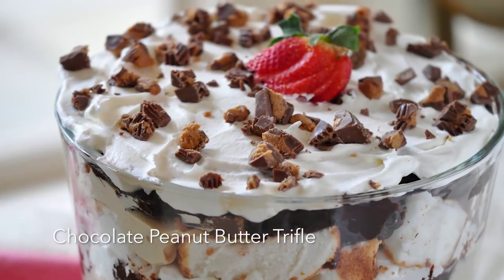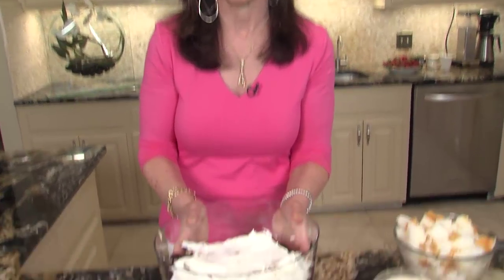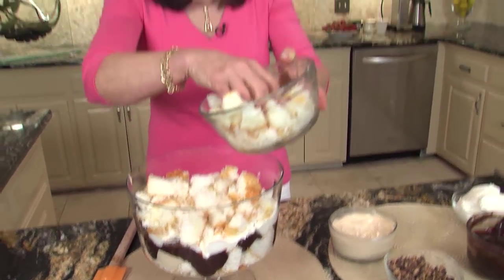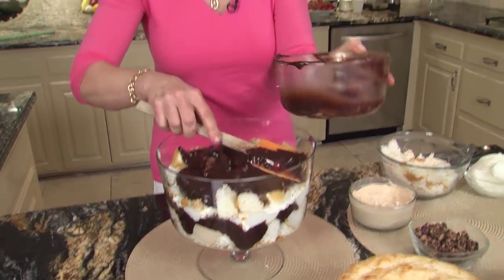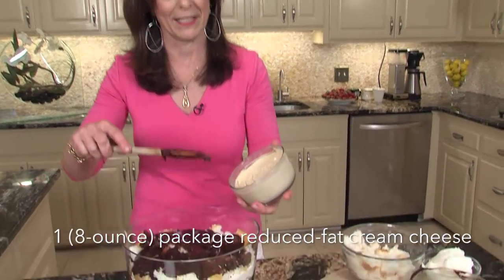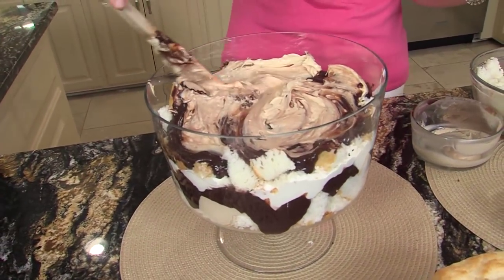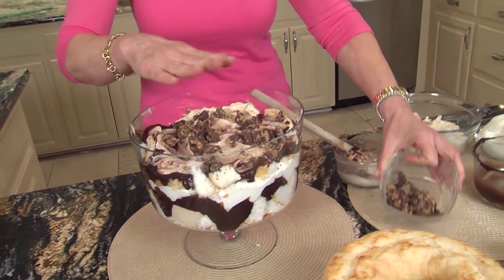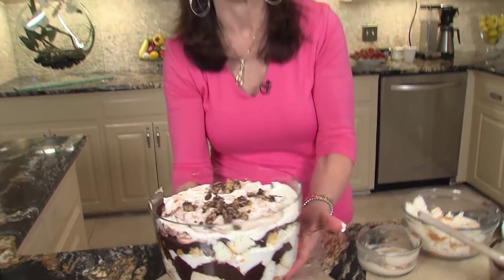How To Make Chocolate Peanut Butter Trifle -Best Chocolate Trifle Recipe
My Chocolate Peanut Butter Trifle recipe is best chocolate peanut butter recipe. A make-ahead 10 ingredient EASY dessert chocolate trifle with layers of angel food cake, rich chocolate pudding, heavenly cream cheese peanut butter filling, Reese's Peanut Butter cups & whipped topping, Recipe

From KITCHEN 101 cookbook  This is one of the easiest trifle dessert recipes!  Serves a crowd, makes a presentation and is best chocolate trifle recipe ever! — beyond good!